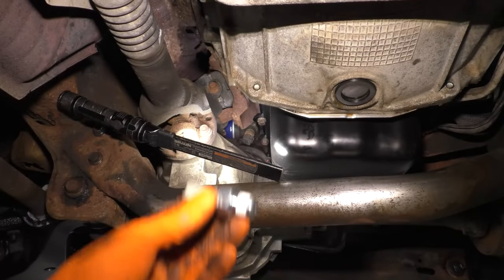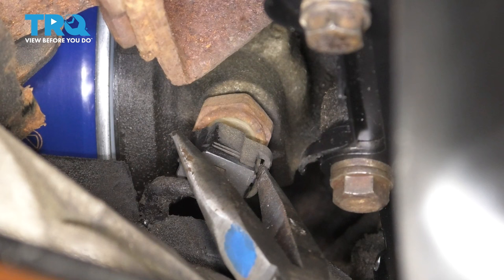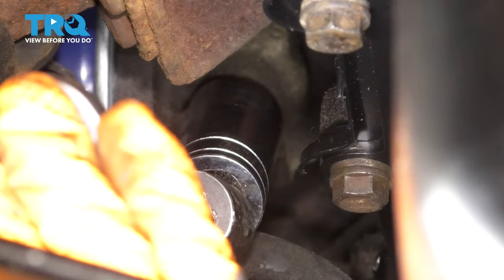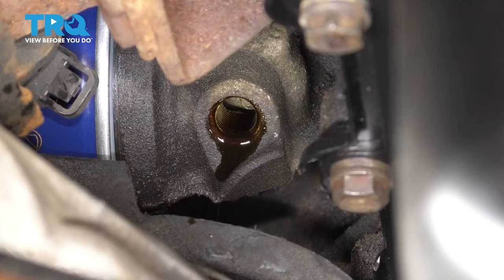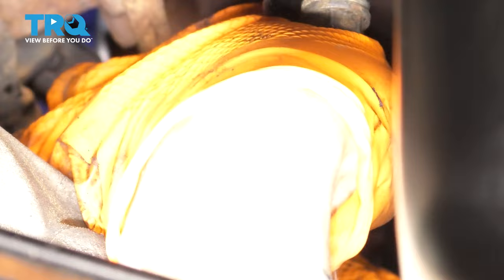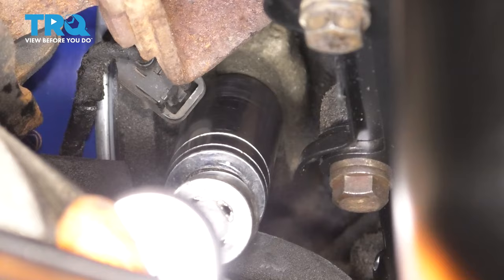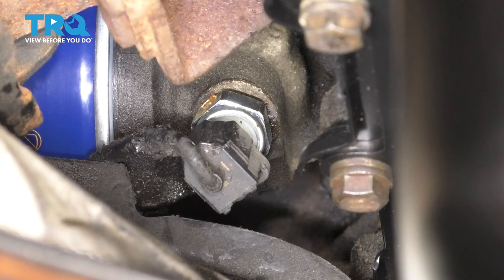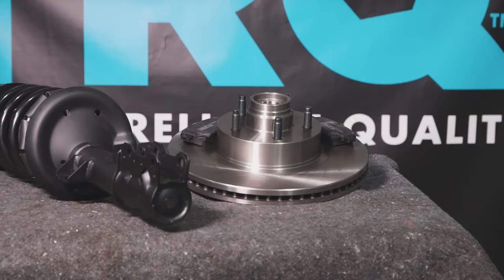How to Replace Oil Pressure Switch 1997-2003 Ford F-150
This video shows you how to install a new Oil Pressure Switch 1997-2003 Ford F-150.

This process should be similar on the following vehicles:
1997 Ford F-150
1998 Ford F-150
1999 Ford F-150
2000 Ford F-150
2001 Ford F-150
2002 Ford F-150
2003 Ford F-150

• Swivel